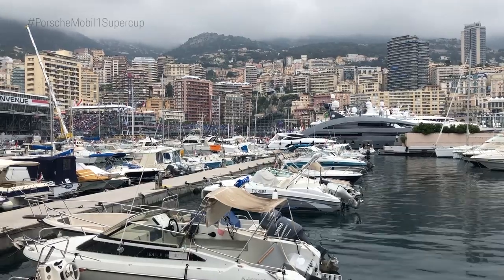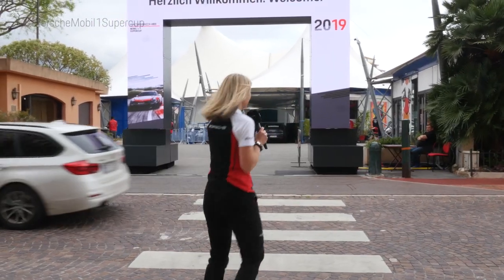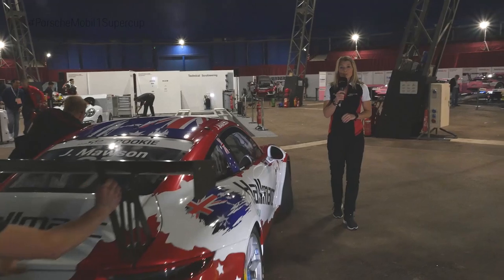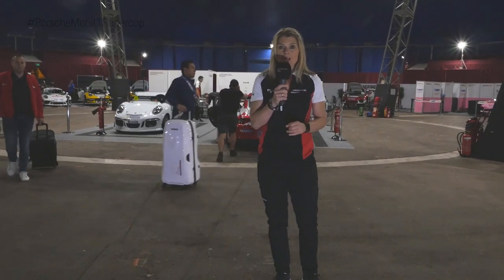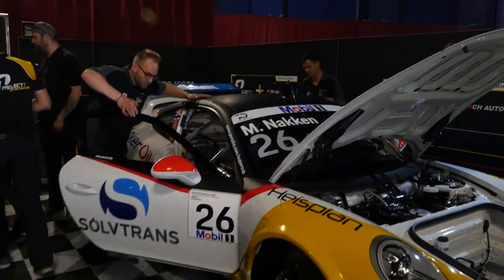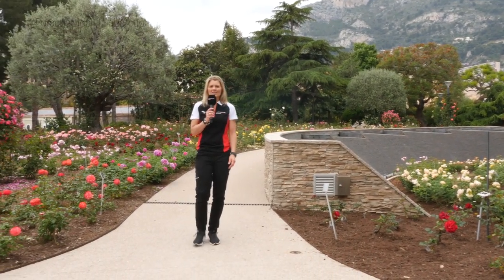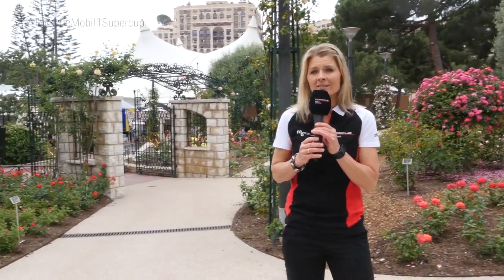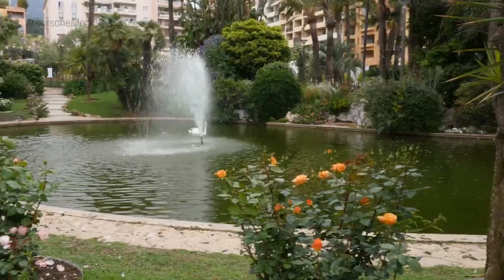The Porsche Mobil 1 Supercup paddock in Monaco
The atmosphere in the paddock of the Porsche Mobil 1 Supercup is really unique: Right next to the botanical garden in front of a small lake is the hospitality. All 28 Porsche 911 GT3 Cup are maintained in a circus tent throughout the weekend. racecam.de takes a look behind the scenes.